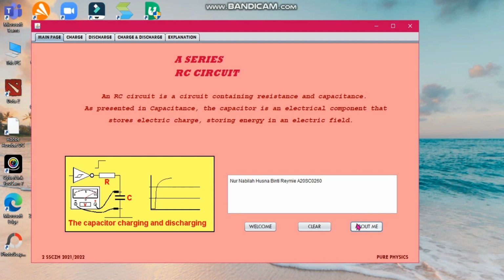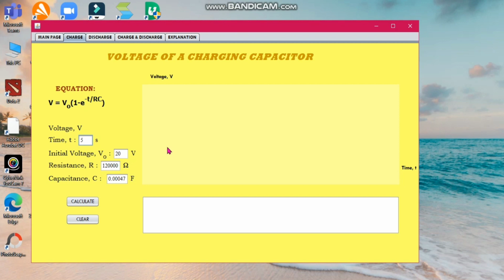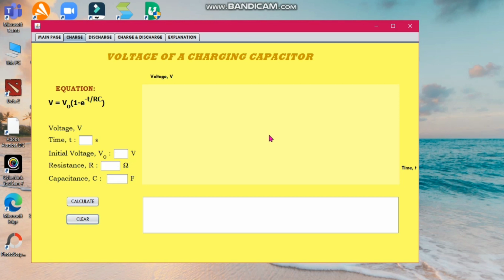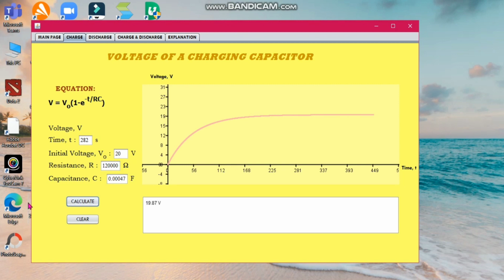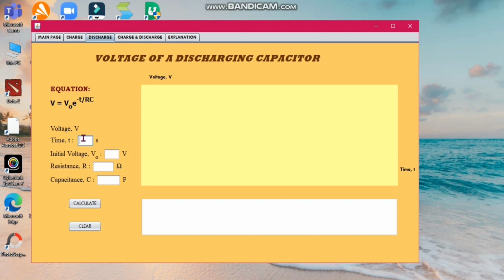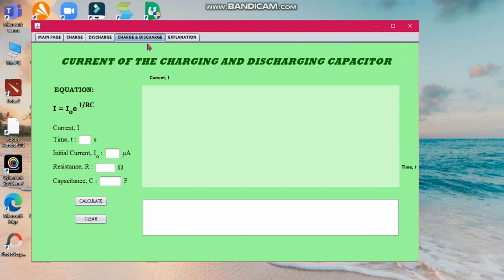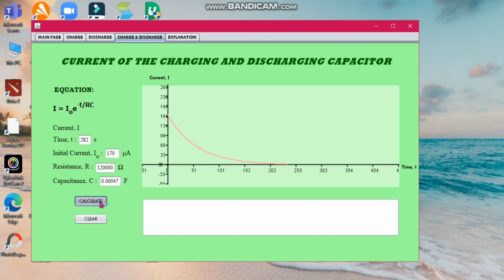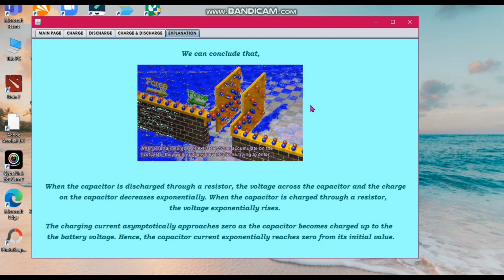SSCP2333-02 A Series RC Circuit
Hi, everyone! Do watch my explanation video on a series RC circuit. Do comment and like my video. I hope my video can give you more understanding about this topic. Thank you! ☺️